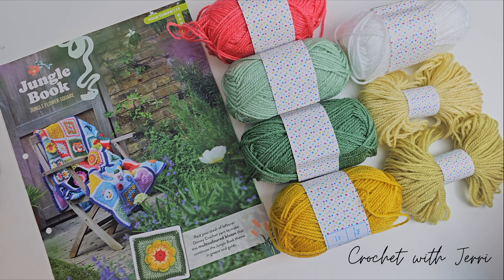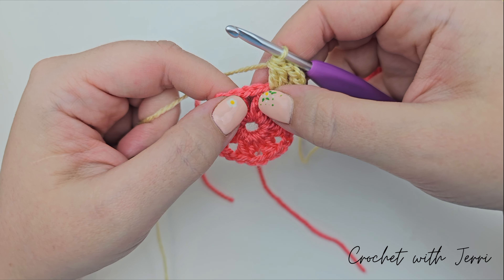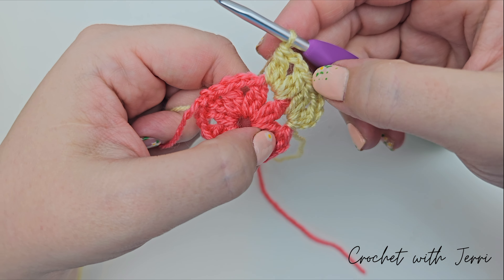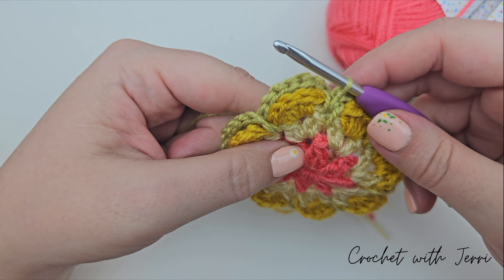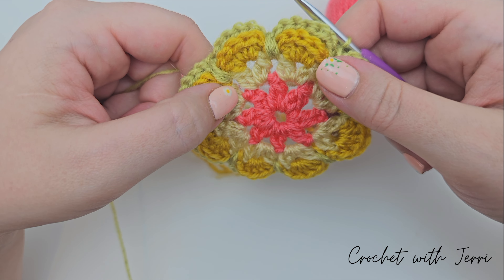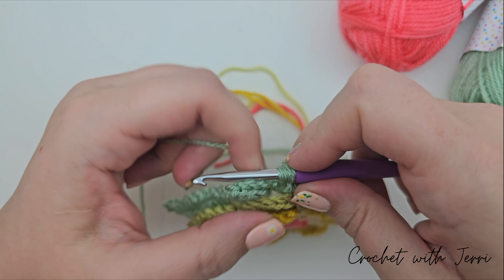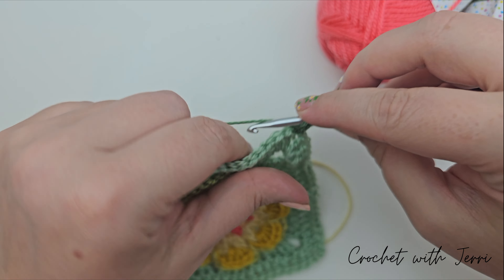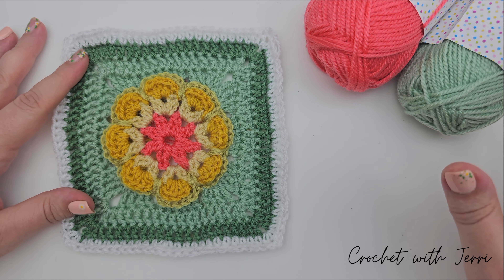How to crochet - Hachette Disney Crochet Tutorial Issue 53 - The Jungle Book Jungle Flower Square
If you need any help at any point at all please comment on the video with the time of where you are stuck and I will to get back to every single comment!

Tools needed:
- 4mm crochet hook
- coral, vanilla, sunflower, sea green, sage, lime, and white yarn included within the magazine subscription
- darning needle